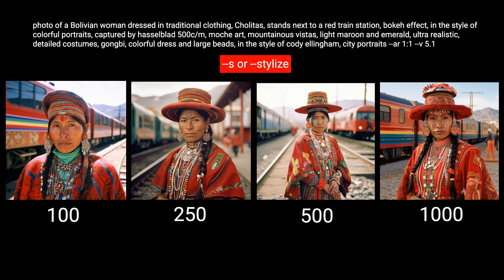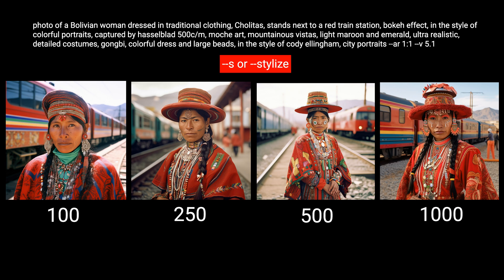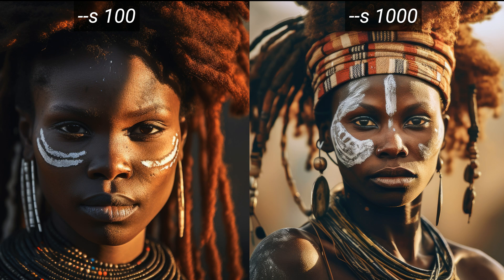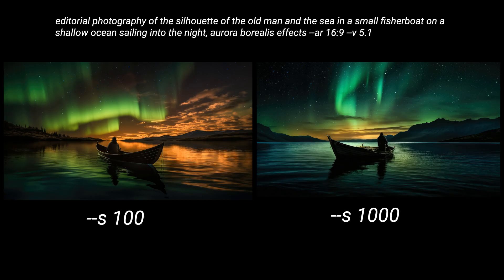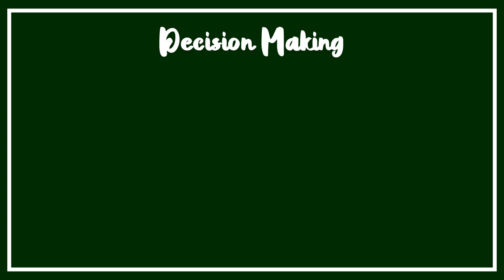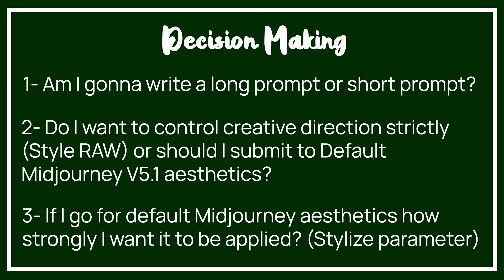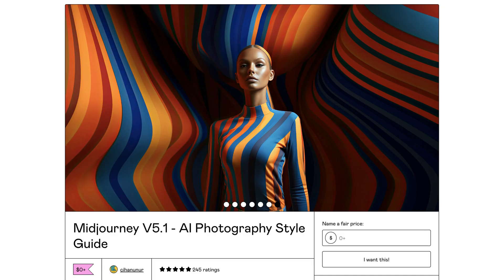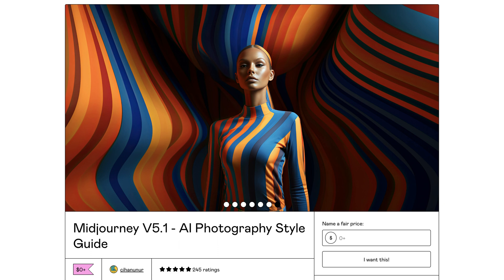Advanced Midjourney V5.1 Guide (How to Use Stylize Parameter for Ultra Realistic AI Photography?)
Today, I'm diving deep into the complexities of the 'Stylize' parameter within the realm of Ultra Realistic AI Photography, specifically using Midjourney V5.1.

For our explorations, I've drawn prompts from the Midjourney V5.1 - AI Photography Style Guide to create all base images.

In this comprehensive tutorial, I'll guide you on how to effectively use the 'Stylize' parameter in Midjourney V5.1. To reinforce understanding, we'll conduct hands-on, scientific prompt studies. And that's not all, I'll draw comparisons between 'Style Raw' and the 'Stylize' parameter, and share my intriguing findings.

Here's a sneak peek into our agenda:
✔️ A detailed walkthrough on using the --stylize parameter in Midjourney V5.1.
✔️ Discover how this parameter, varying from 0 to 1000, progressively adds detail and finesse to your image.

Beyond just detailing, this parameter intertwines with the semantics of your prompts in compelling ways. Witness this first-hand as I run a study of Stylize value using diverse prompts and unveil the fascinating results.

I'll also help you understand the difference between the 'Style Raw' and the 'Stylize' parameters in Midjourney V5.1. 'Style Raw' gives you absolute creative liberty, while 'Stylize' allows you to regulate the degree of Midjourney's built-in aesthetics. I'll advise on how you can best choose between these two.